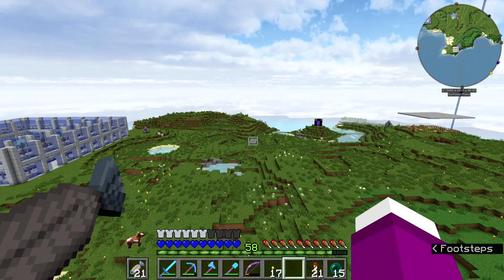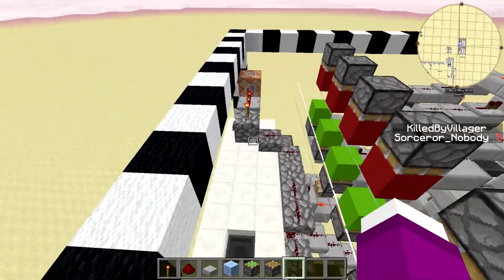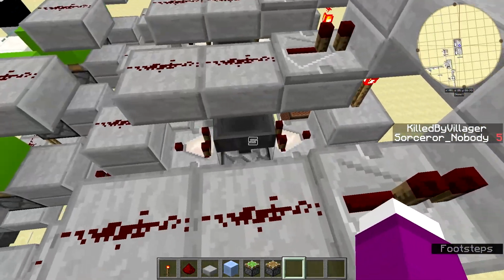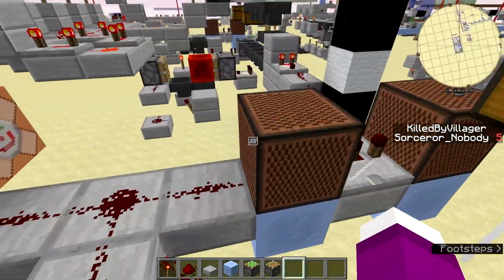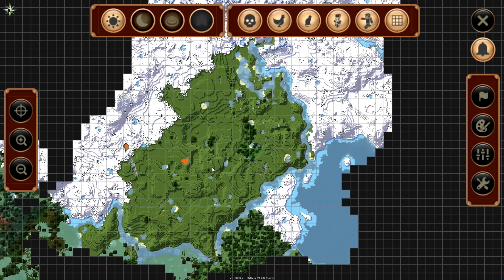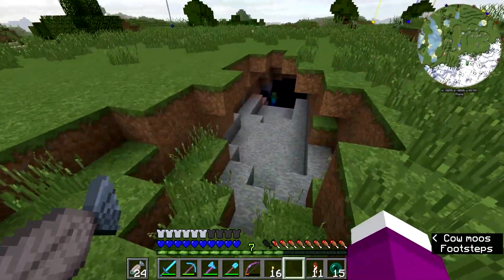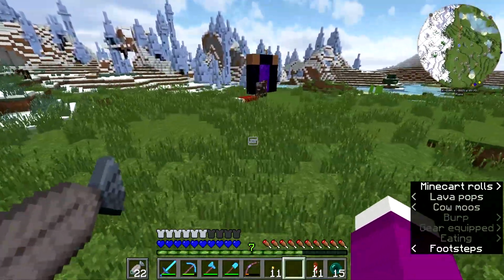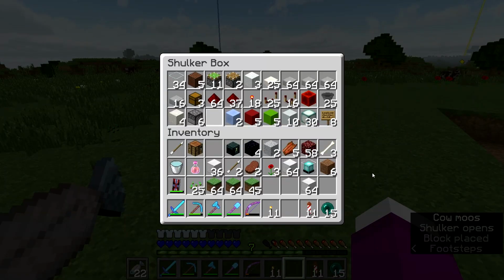Nobody Plays Minecraft S3 Ep. 21: Do you feel lucky?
Well, do ya, punk?

My resource pack combination consists of the Sl1pg8r Resource Pack (which I created based on Faithful 32), my own tweaks to Faithful 32, Faithful 32 itself, and Brothers Johnson Unshaders.

You are free to use this pack, but you must properly credit both myself and Faithful 32, and may not distribute the pack by any means other than sharing the above download link.